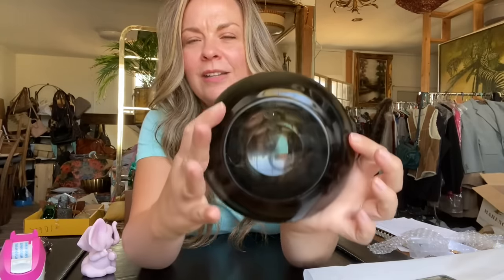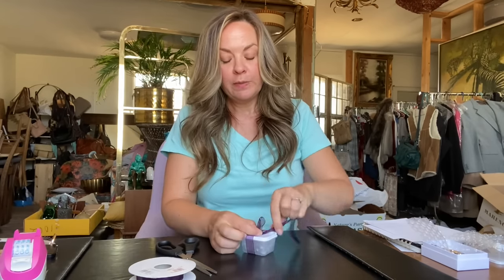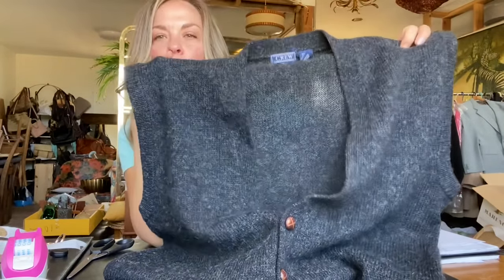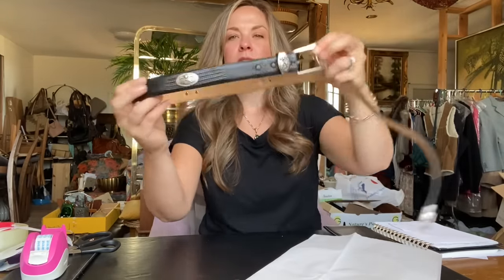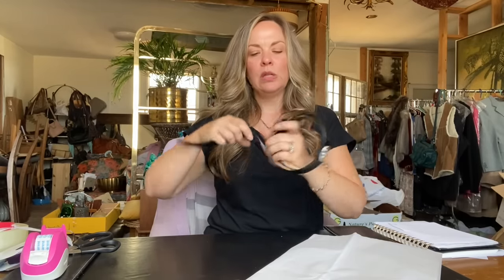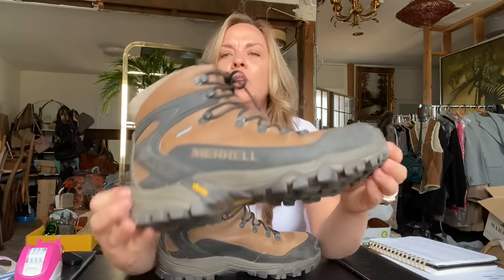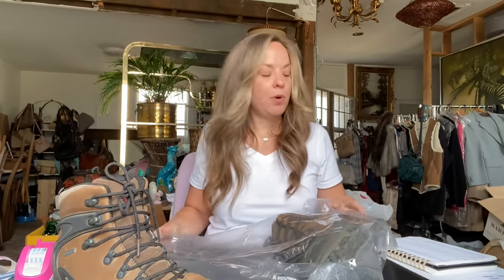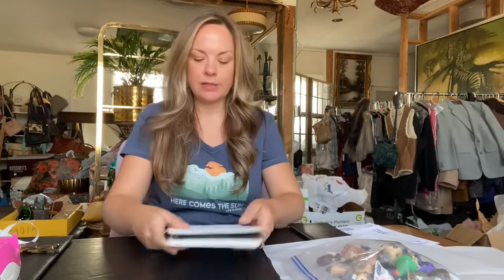SHIP WITH ME $2100+ In Sales High Dollar Big Profit Sales What Sold On Poshmark & Chairish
SHIP WITH ME High Dollar Big Profit Sales What Sold Quick On Poshmark & Chairish

Ship with me, $2169 In sales and $1606 in profits! See what sold on Poshmark and other online platforms. A pretty great week with some hard good sales on Charish, furniture on Facebook Marketplace and some great high profit / high dollar sales. Very chatty video with reseller tips and more. Vintage, designer, clothing, jewelry, accessories, hard goods, home decor Mid Century Modern furniture and more.